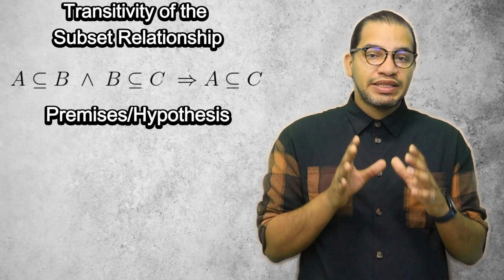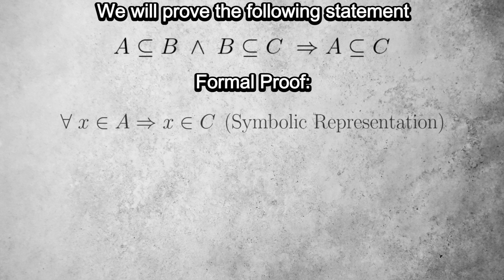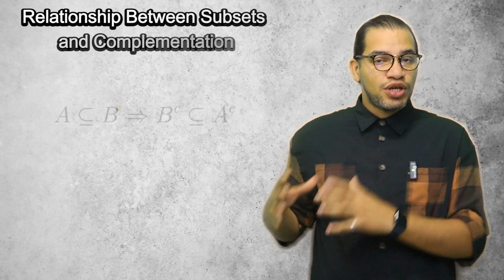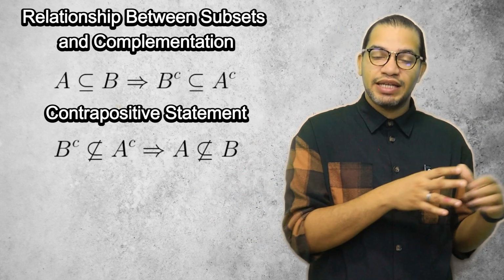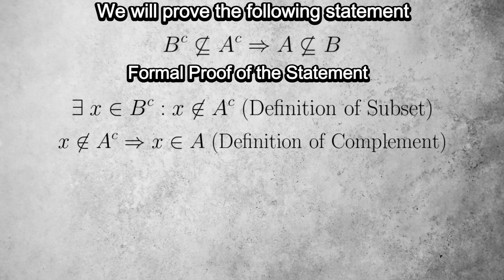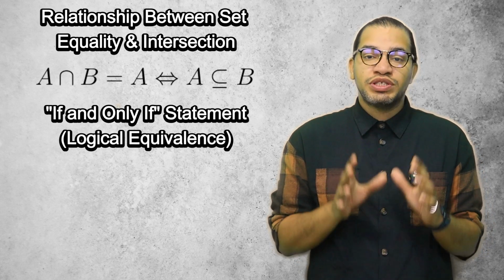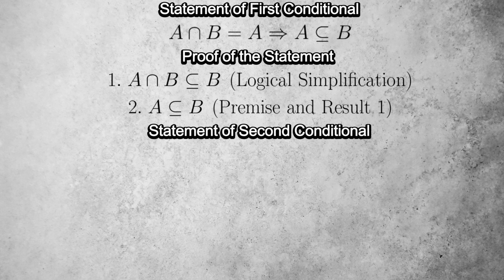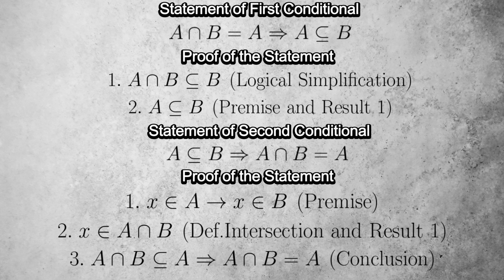Logic & Set Theory 11 | Properties of Set Operations, Part 1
Lesson 11 of the complete Propositional Logic & Set Theory course.

In this lesson: the commutative, associative and distributive laws for set operations, proved directly from the definitions.

⬅ Previous: Logic & Set Theory 10 | Set Operations
➡ Next: Logic & Set Theory 12 | Properties of Set Operations, Part 2

🎯 PREREQUISITES
Lessons 08-10.